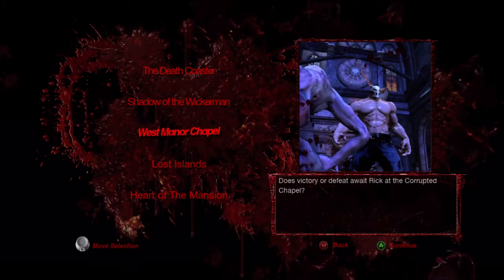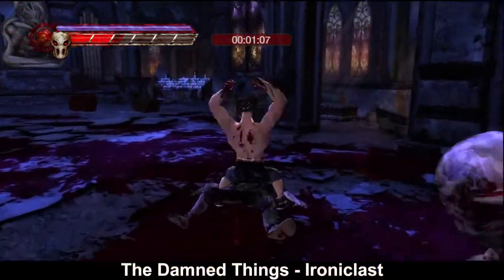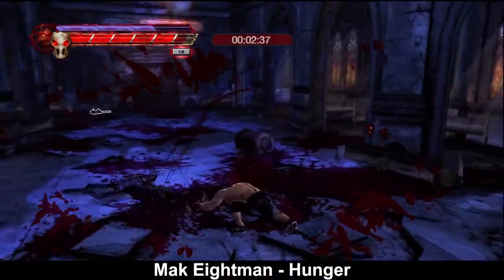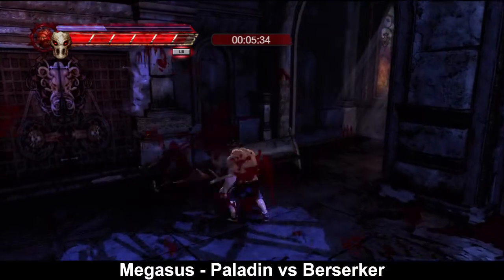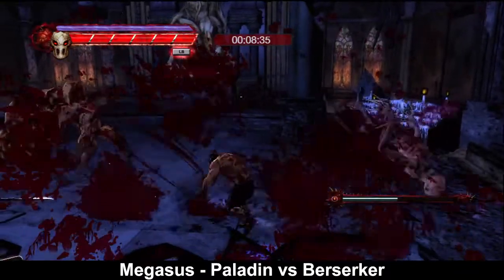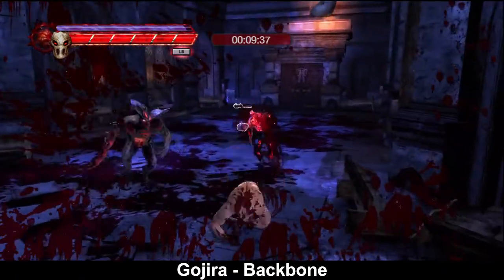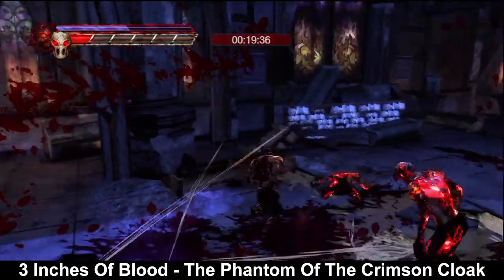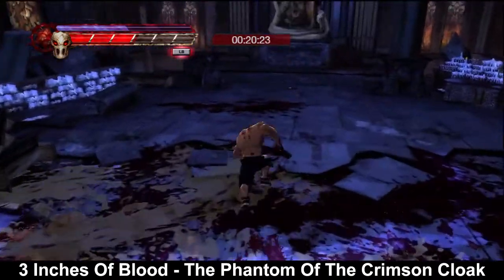Let's Play Splatterhouse Bonus - Arena 6: West Manor Chapel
With guest Major_JF!